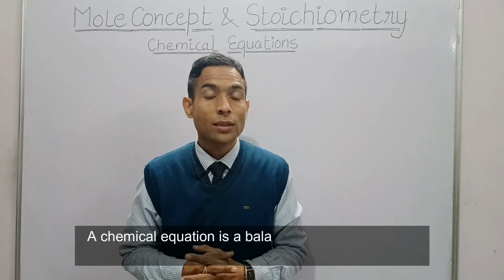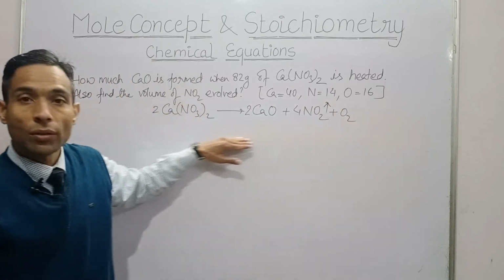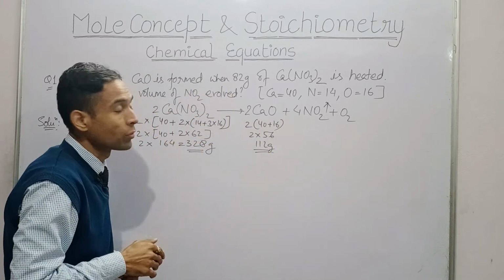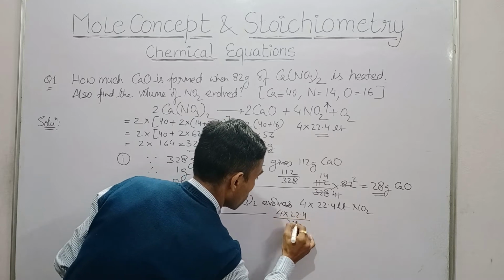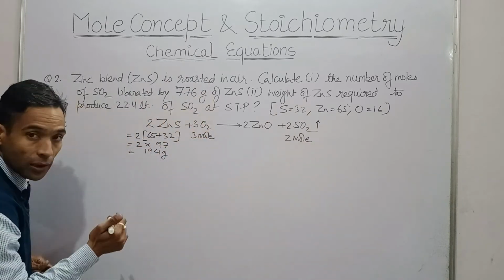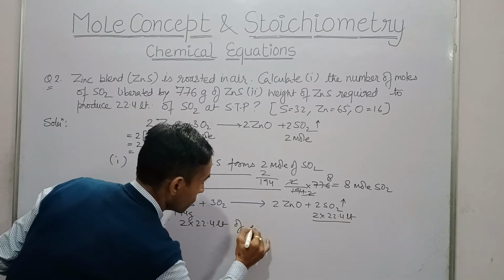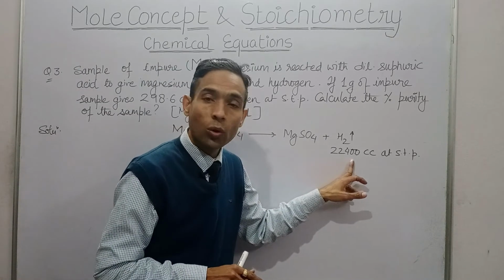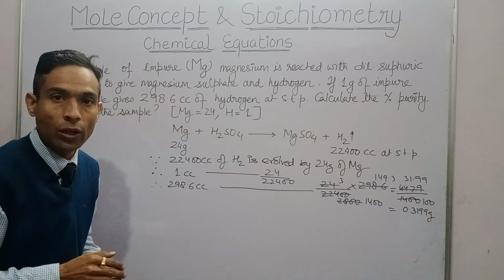Numerical of Chemical Reaction | Mole Concept And Stoichiometry | Bist Sir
Numerical of Chemical Reaction
Mole Concept And Stoichiometry
Bist Sir

A chemical equation is a balanced chemical reaction in which when the reactants reacts they form new substance with entirely new properties.
These new substances are called products.

In a chemical equation all the reactants and products are represented by a definite set of formula.

A chemical equation gives us three information
1. First about molecular proportion.
2. Second about relative mass and
3. third about relative volume
if the reactants and products are gaseous